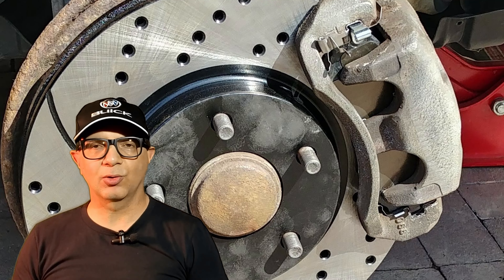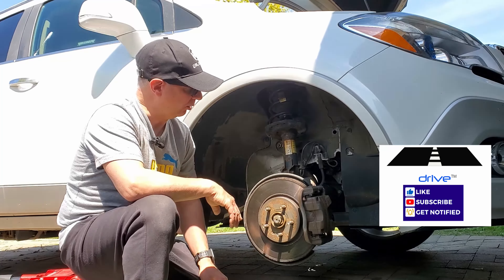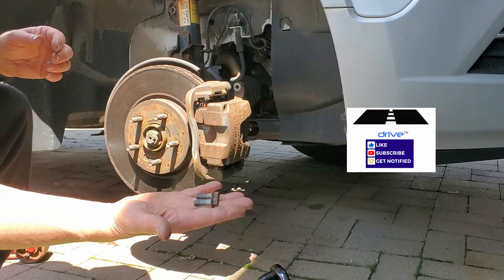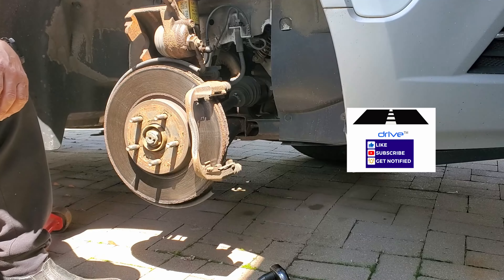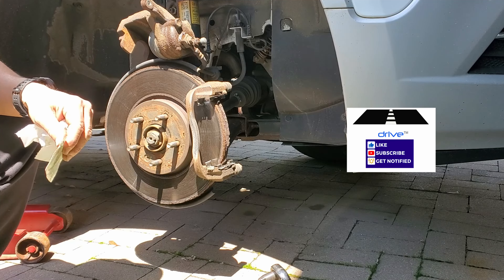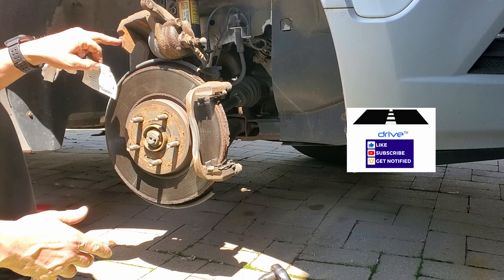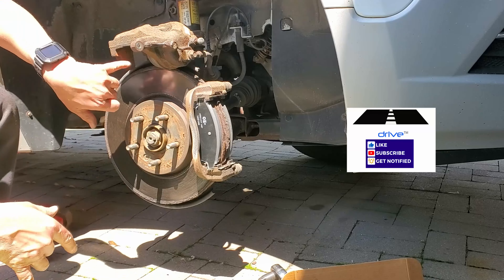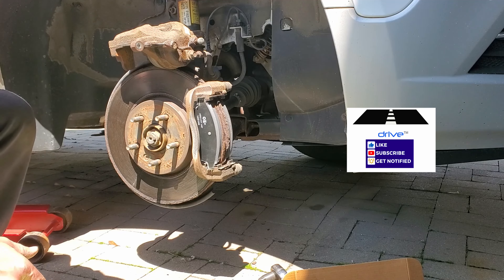Buick Brake Pad Replacement Tutorial | Brake Pad Clips | Buick Encore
Join presenter Chris Capredoni in this concise tutorial as he guides you through the step-by-step process of replacing brake pads on cars, SUVs, and trucks.

In this comprehensive how-to video, Chris not only explains the procedure but also demonstrates the proper removal of old brake pads and the correct installation of new ones. Gain valuable insights into this essential maintenance task that ensures optimal braking performance.

Throughout the tutorial, Chris discusses the tools required for the job and shares essential tips and tricks that will make the process easier and more efficient. Discover expert techniques to complete the brake pad replacement properly and with confidence.

Whether you're a car enthusiast or a DIYer looking to save money on brake pad replacement, this tutorial equips you with the necessary skills. Follow Chris's expert guidance to complete the job efficiently, ensuring your vehicle's braking system is in top condition.

It's important to exercise caution when working on any vehicle. Properly and safely lift the vehicle and ensure it is securely supported before beginning the process. Your safety is paramount, so always take the necessary precautions.

Whether you're replacing front or rear brake pads, the installation process is the same. Join Chris Capredoni today and learn how to replace brake pads like a pro, ensuring safe and reliable braking performance in your car, SUV, or truck.